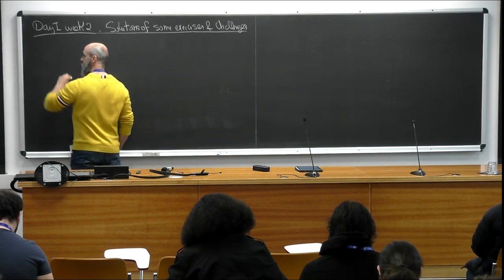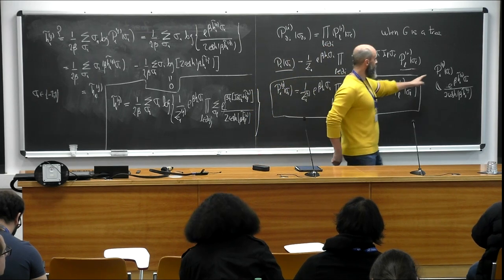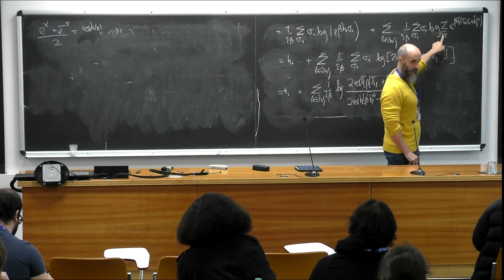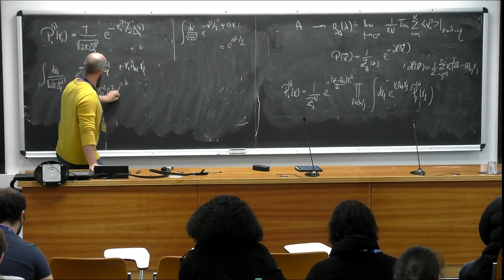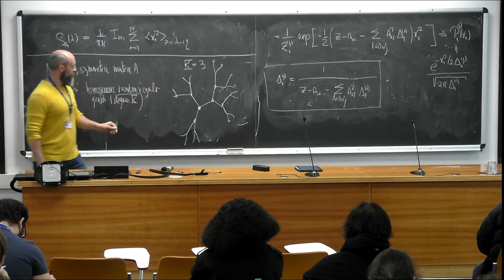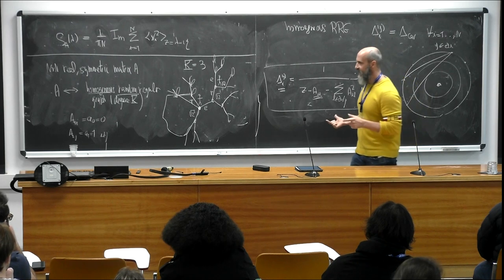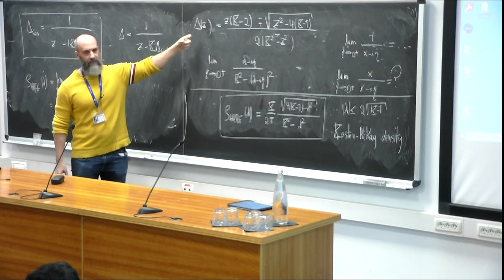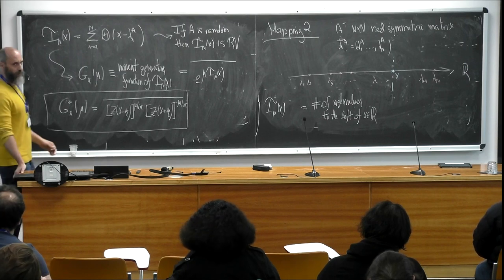Statistical mechanics of random matrices